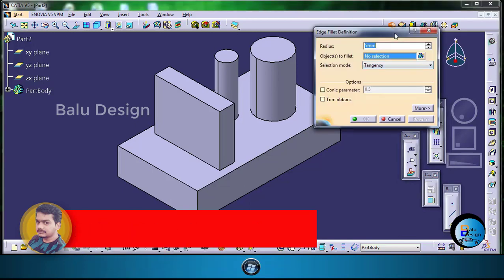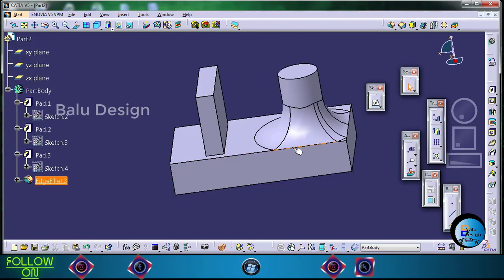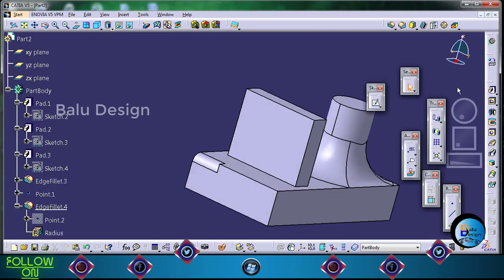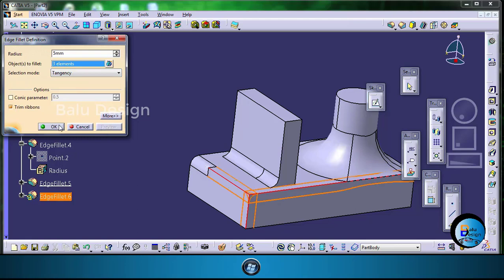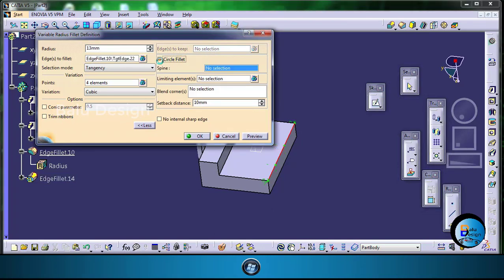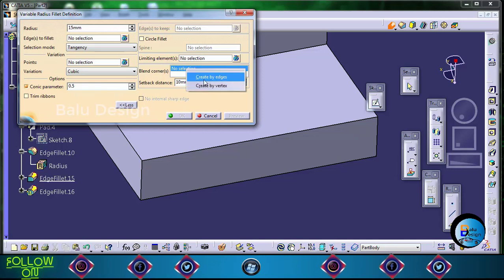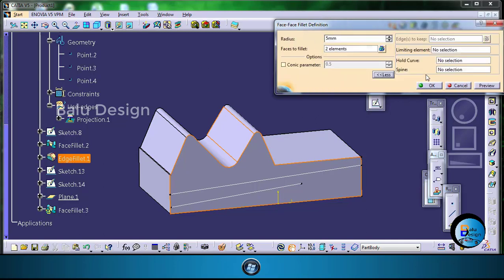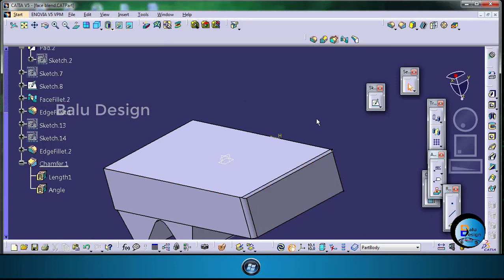All types of fillets in catia v5! Edge,Variable Radius,Chordal,Face-Face,Tri-tangent Fillet& Chamfer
Dear All Engineers.

Learn All types of fillets in catia v5 || (Edge,Variable Radius,Chordal,Face-Face,Tri-tangent Fillet)

This Channel will contain topics about:
Catia v5,
Nx,
Plastic Part Design,
Automotive Product Design,
Stackup Analysis,
GD&T.